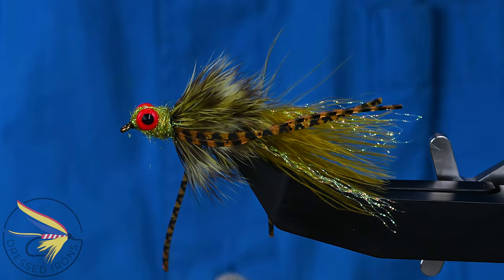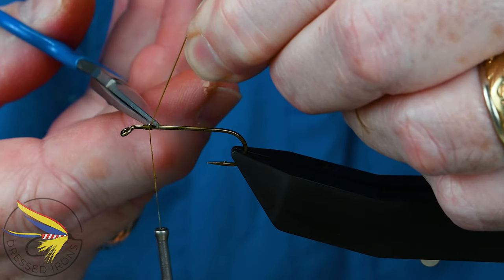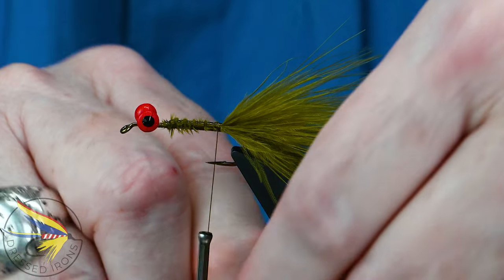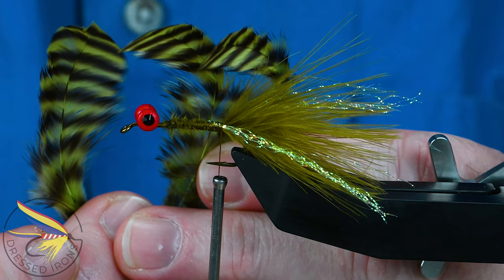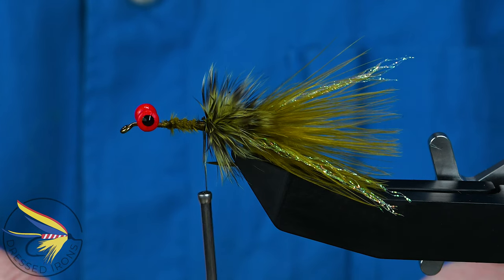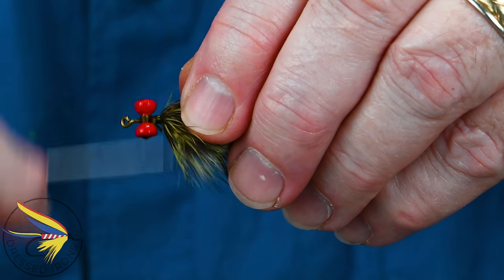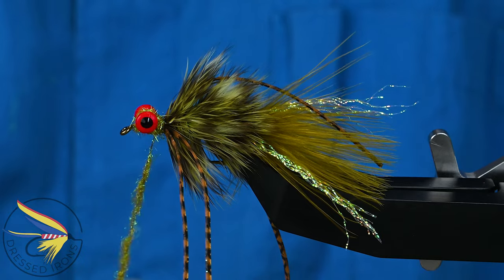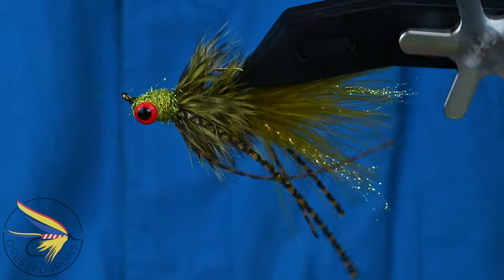Tying the Beck's Super Bugger - Dressed Irons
Step by Step showing you how to tie Cathy Beck's Super Bugger.

Hook:                Mustad R74 (9672), #4 - 10
Thread:             Wapsi UTC Ultra Thread 140 Denier, Olive
Tail:                   Marabou, Olive
Flash:                Kystal Flash, Pearl
Body:                 Grizzly Soft Hackle, Olive
Legs:                 Sili Legs, Pumpkin with Black Flakes
Head:                Ice Dub, Olive
Eyes/Weight:   Wapsi Lead Dumbbell Eyes, Red, Medium

A number of years ago Cathy Beck created her wonderful fly called the Super Bugger.  It is a fly with a lot of body and movement that comes alive when in the water.  I have been tying and fishing the Super Bugger for many years and have had great success bouncing this along the bottom of tail waters, pools and along current seams.  I mostly target Smallmouth Bass but I know it also catches trout.  Popular colors are Olive, Brown, Black, Tan and Burnt Orange.  It is a easy fly to tie and in no time you can have a dozen for your home waters.  -- Enjoy

If you would like to purchase some Beck's Supper Buggers there are a number for sale on my website (while supplies last).